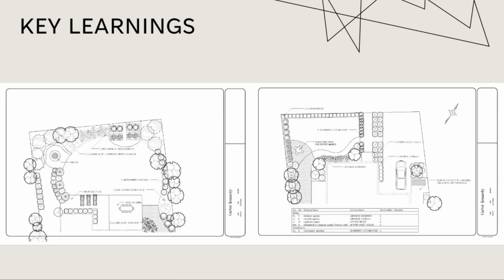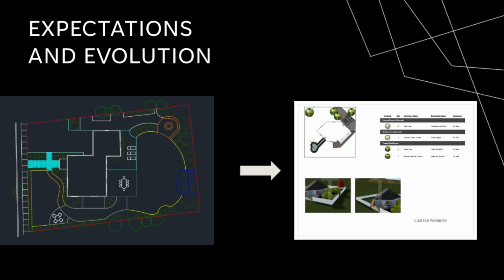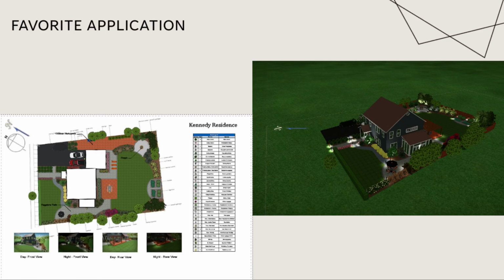Hort 120 Final